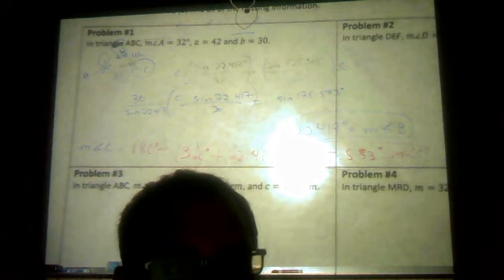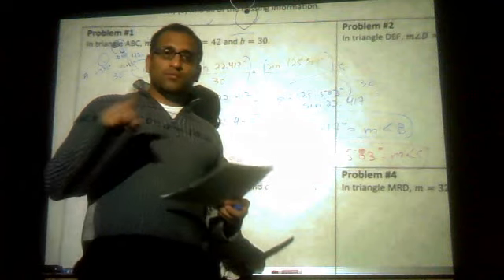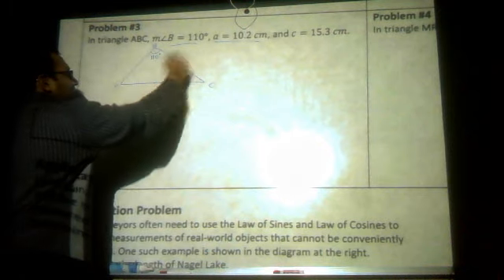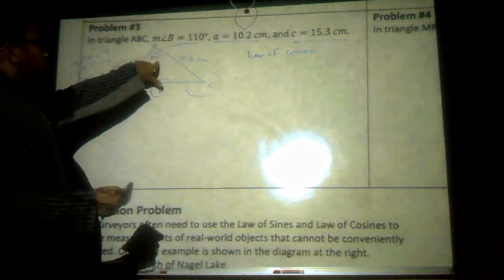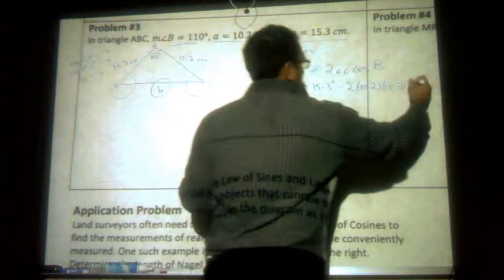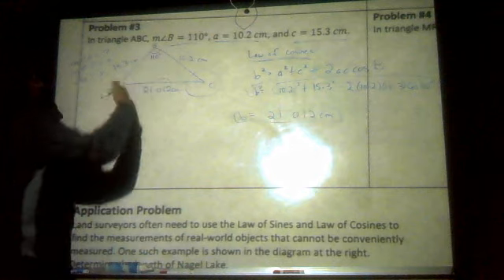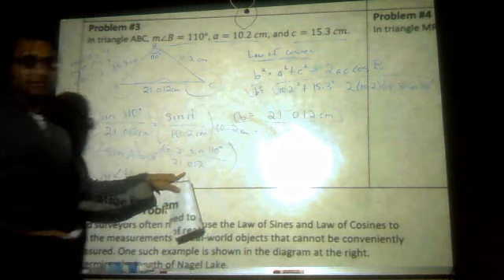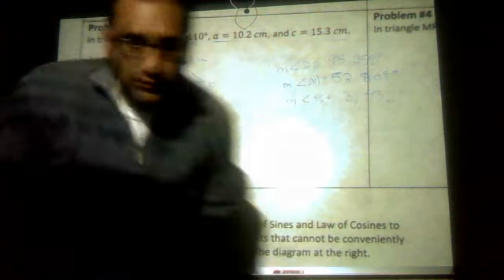Introduction to Law of Sines and Cosines Video 3